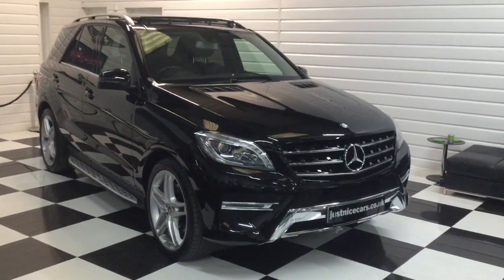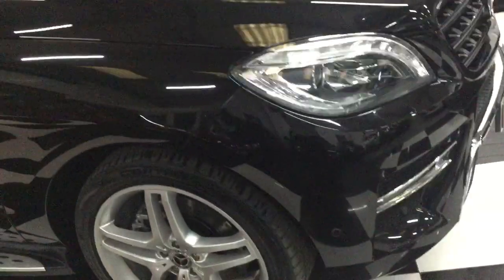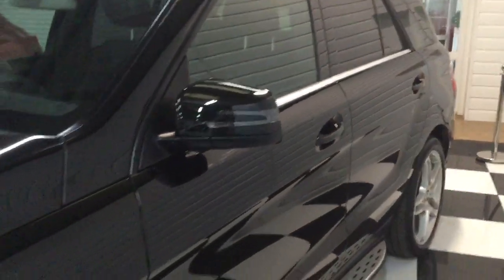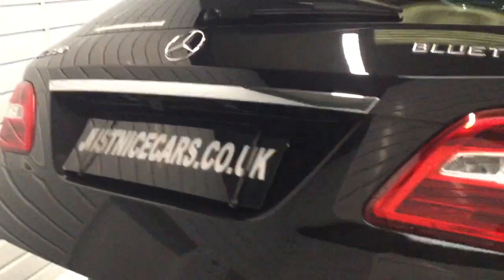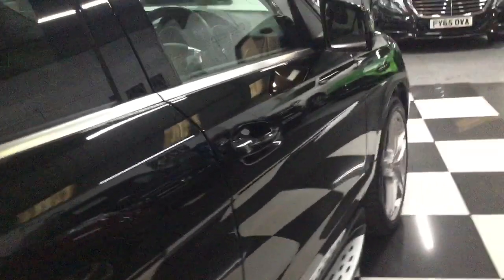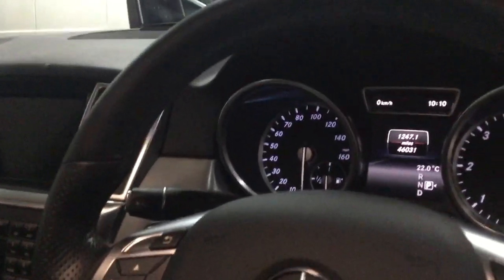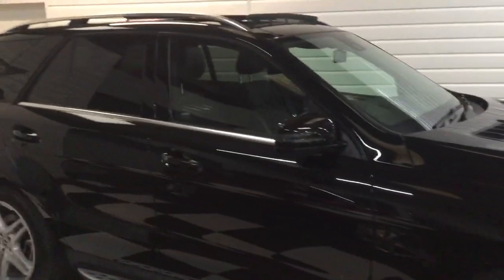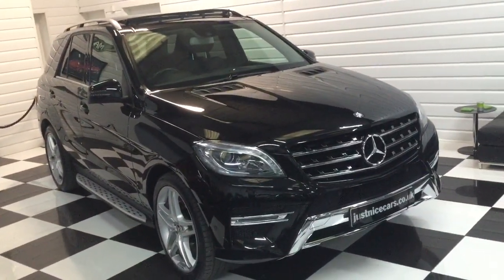2015 (65) Mercedes Benz ML350 3.0 V6 CDi BlueTec AMG Line Premium Automatic (For Sale)